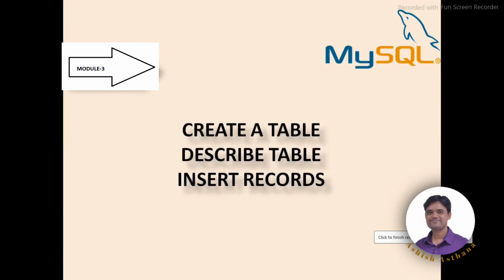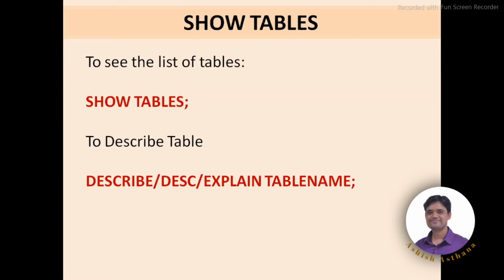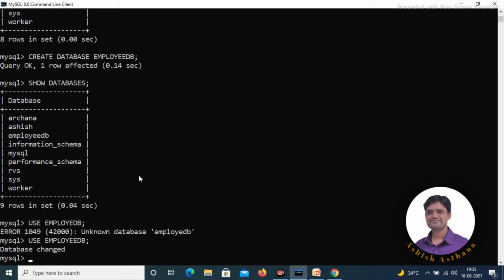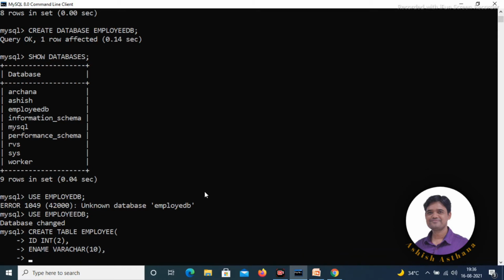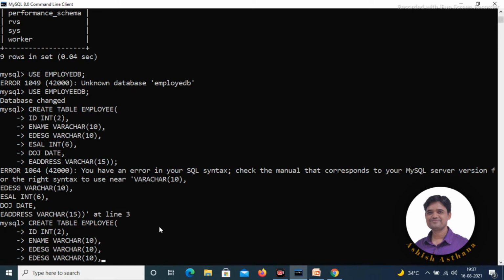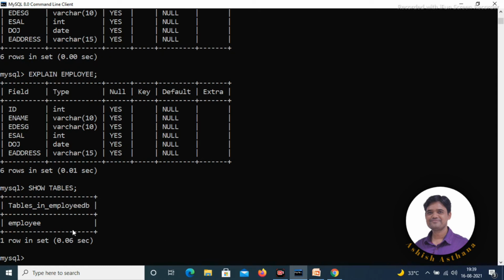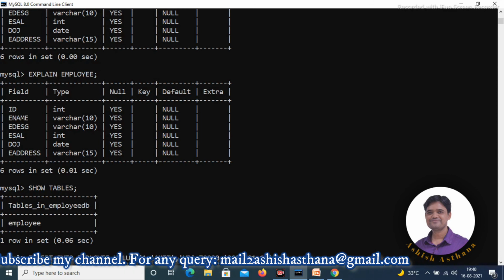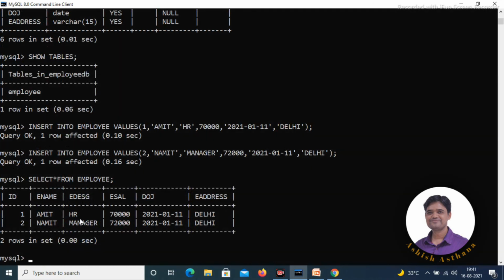Lecture 3: How to Create | Describe Table | Insert Records in Very Easy Steps || by: Ashish Asthana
In this tutorial we'll learn to create tables in SQL using the CREATE TABLE Statement, how to add records-

Creating Tables-
Tables are defined with the CREATE TABLE command. When tables are created its columns are named, data types and sizes supplied for each column. At least one column must be specified.
Syntax:
CREATE TABLE TableName (
ColumnName1  DataType1,
ColumnName2  DataType2,
ColumnName  DataType);

Viewing a tables structures Describe/ Desc statement is used to see the structure of a table:
Syntax: Describe Student;

Inserting the record in the table
The INSERT INTO command appends a new record to an existing table and initializes it to desired values.
Syntax:
INSERT INTO table_name Values(Value1,Value2,. );